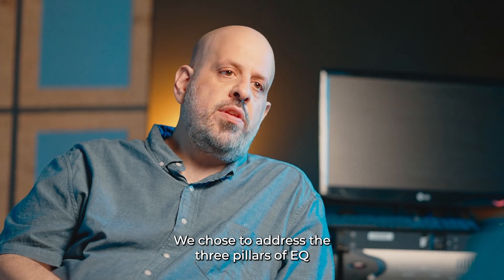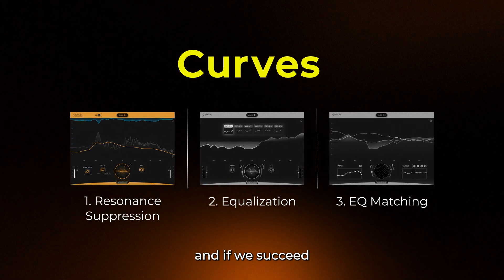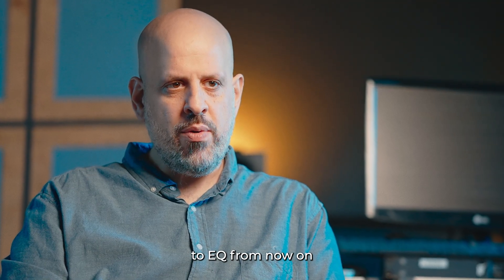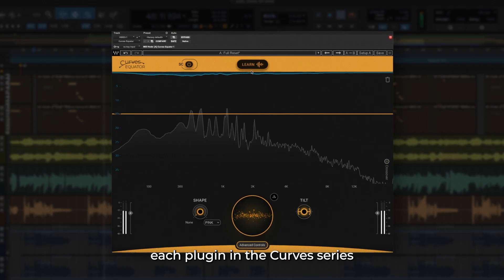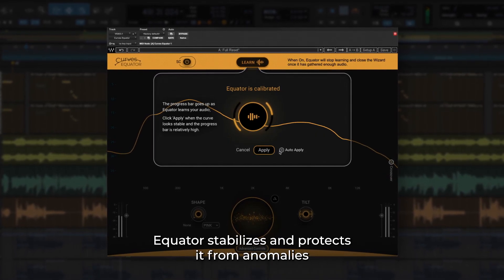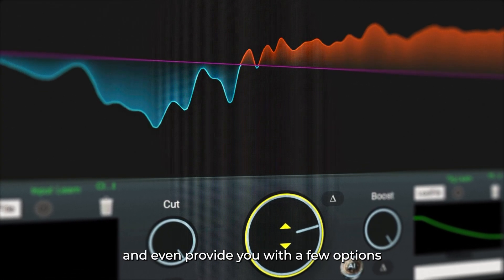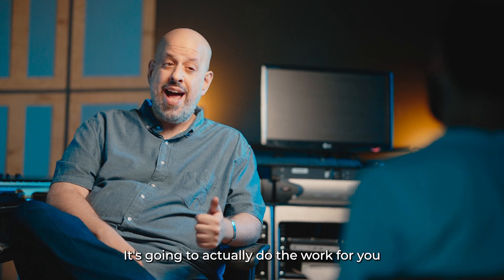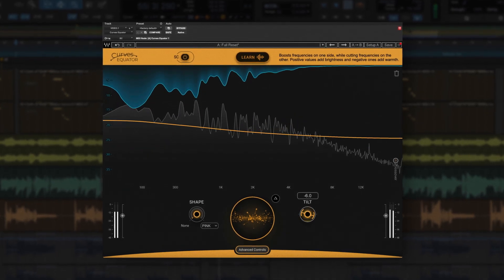Curves Spectral Series: The Evolution of EQ… Coming Soon from Waves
EQ technology has largely remained the same for 30 years. Until now. Waves Audio is excited to present the Curves Spectral Series of plugins, which ushers in a new frontier for EQ.

Curves Equator – available September 2024 – is the first plugin in the Curves series. It will be followed by two more Curves plugins in early 2025.